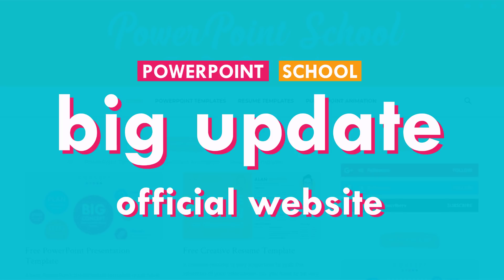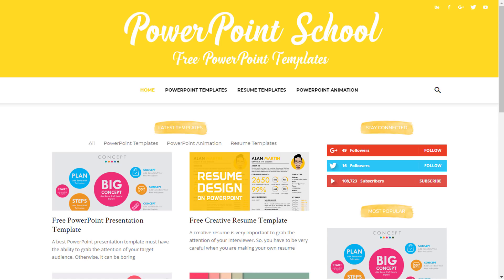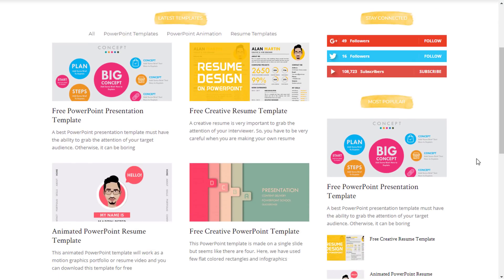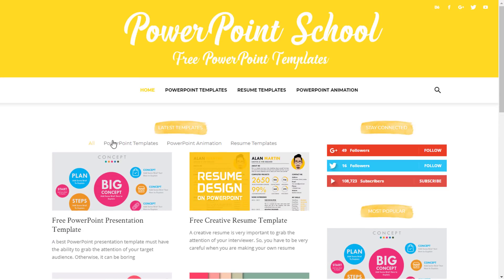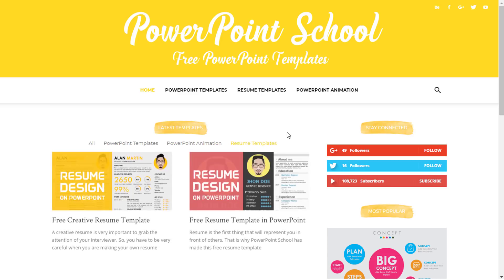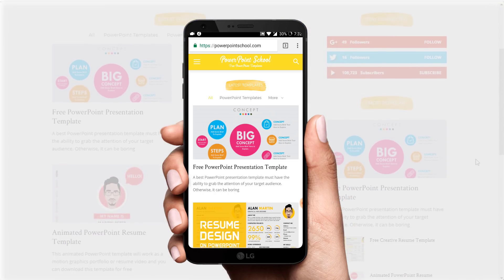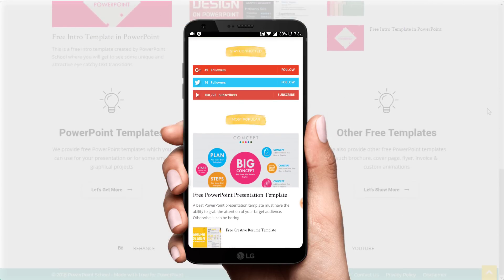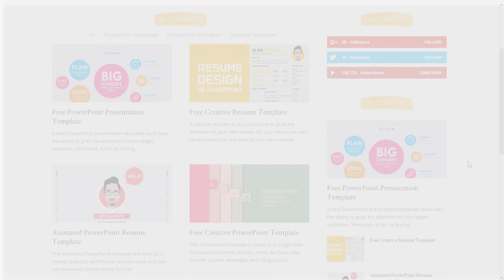PowerPoint School Big Update - Must Watch